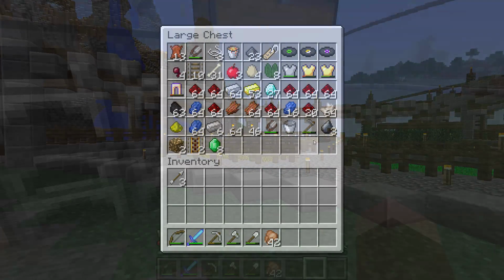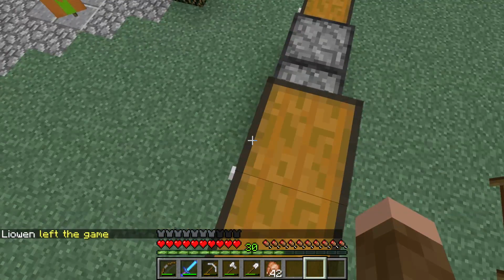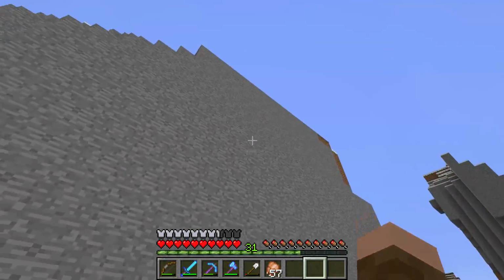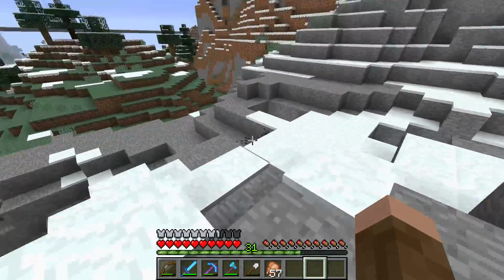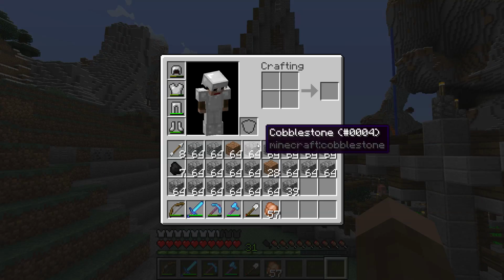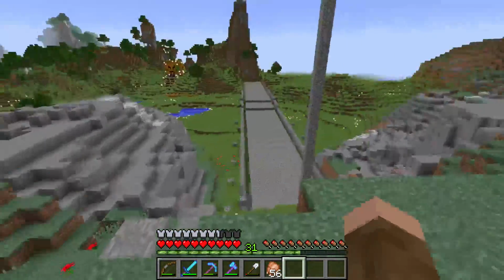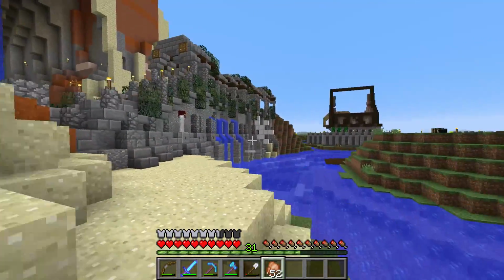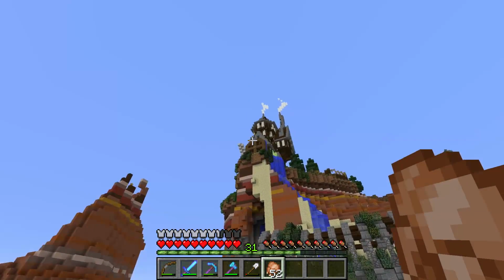Minecraft Diamond Society 55, Beginning Hogwarts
Today we begin building the Hogwarts castle! Exciting stuff is coming in the future.